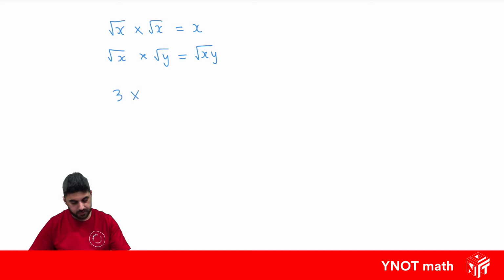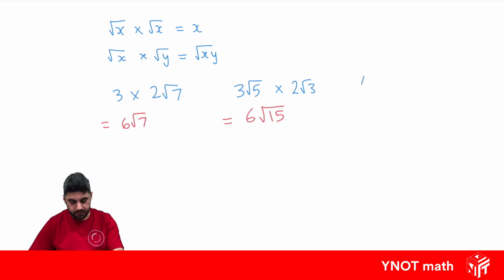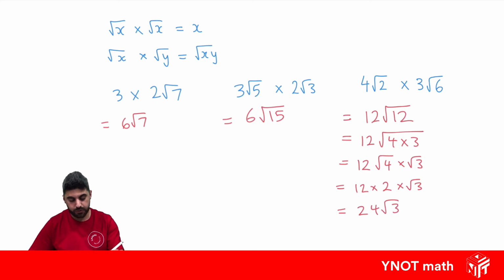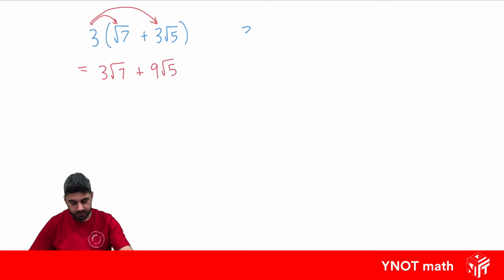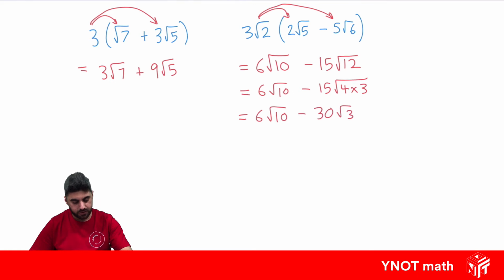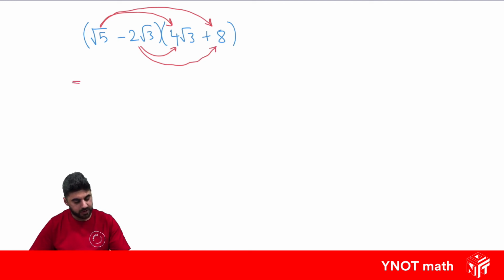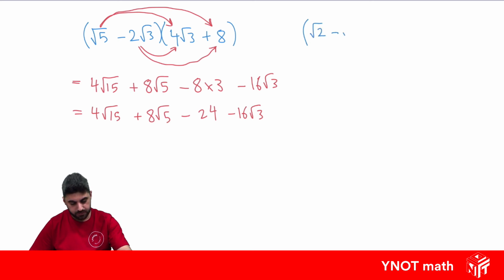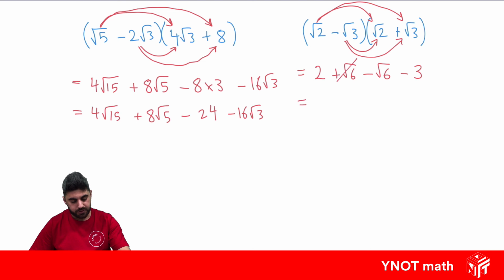Multiplication of Surds